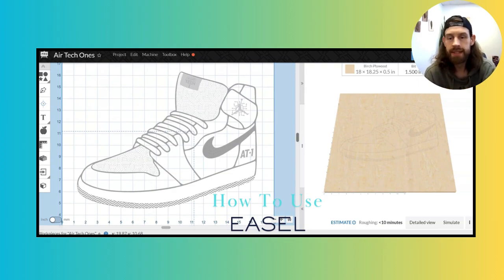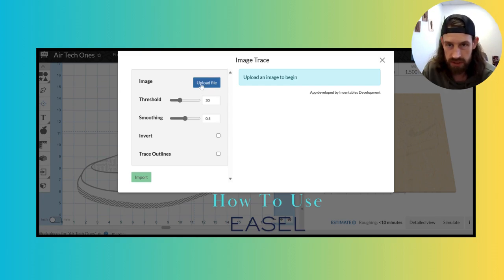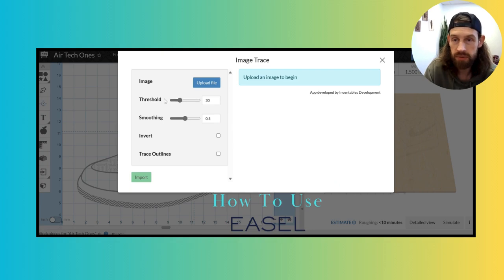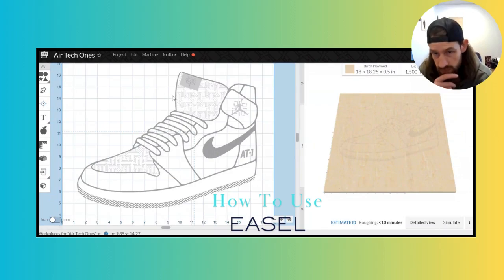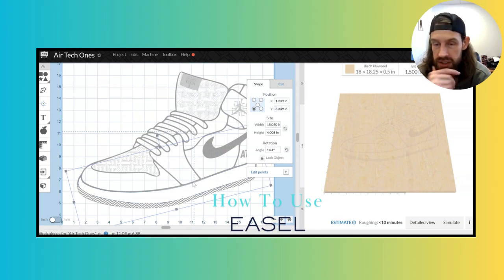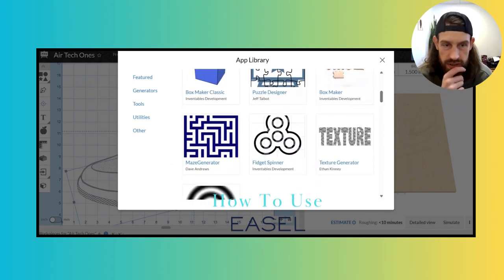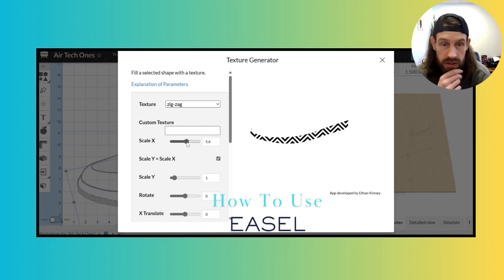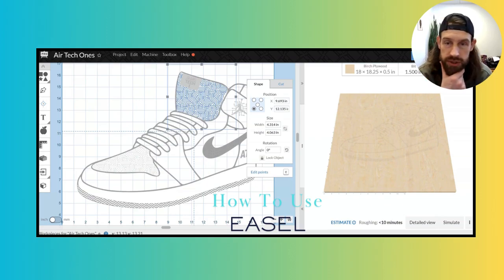Two Great Features Of Easel!!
Showing you how to use two great features of Easel's software. I use this to run my CNC. In this video I go over the two main features I used to design the AIR TECH ONES!